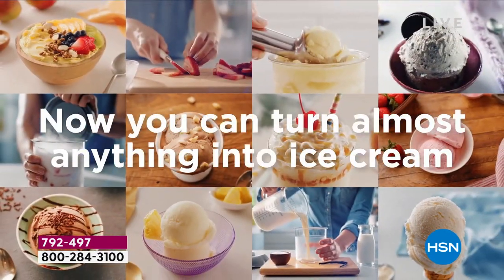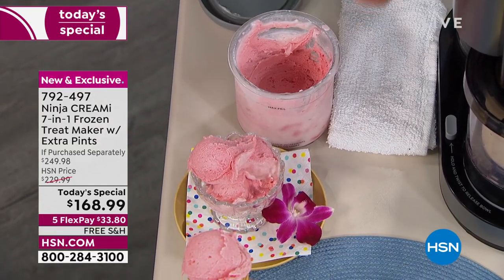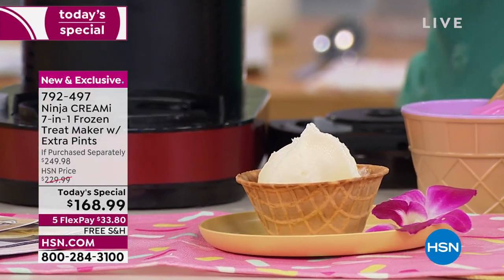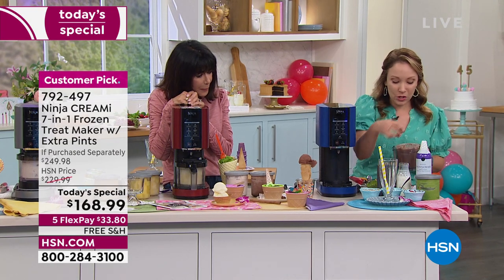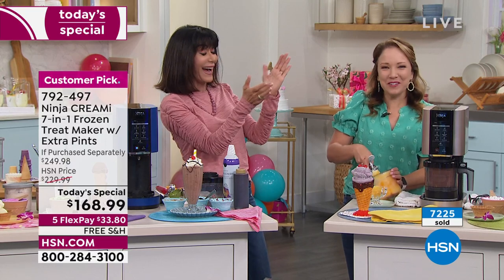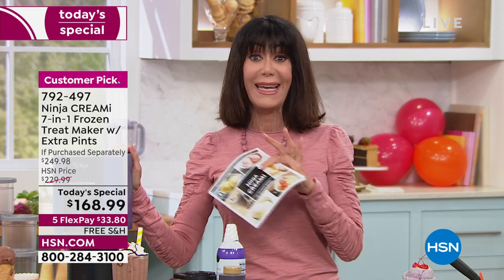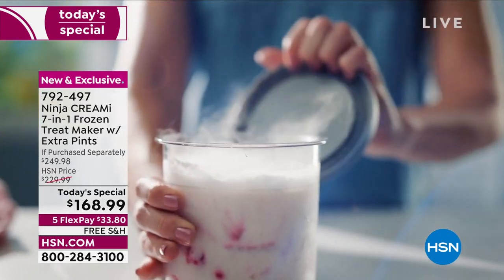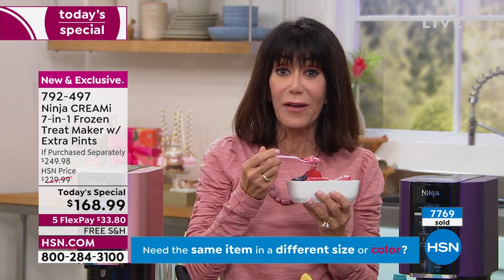HSN | Ninja Kitchen Celebration 07.17.2022 - 01 PM